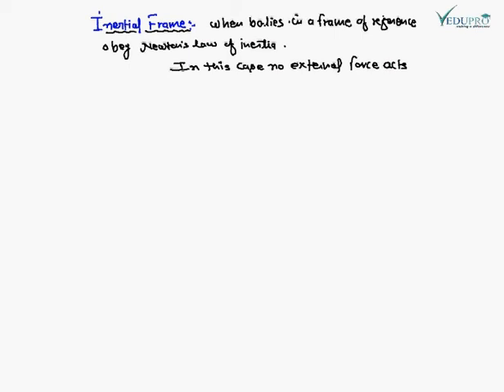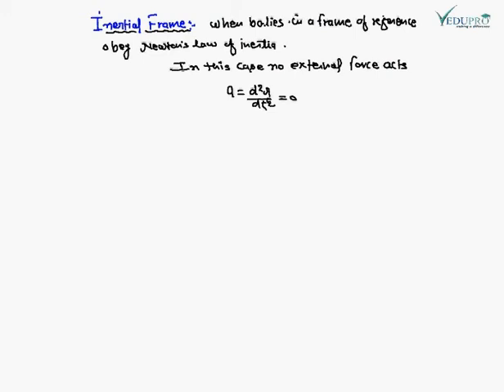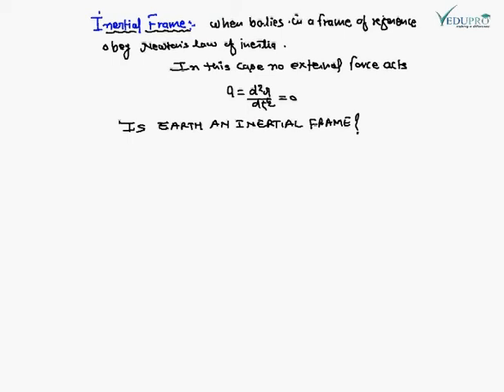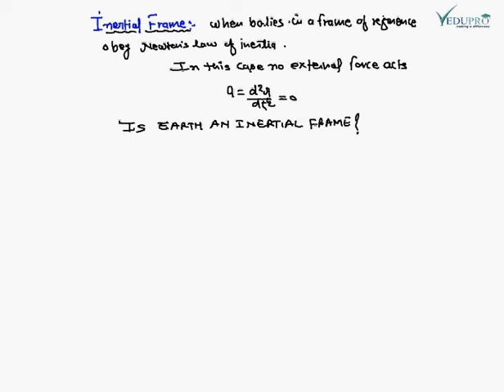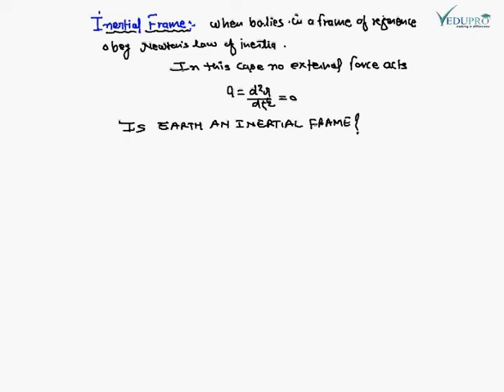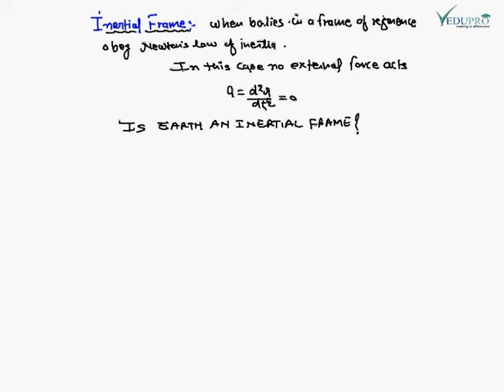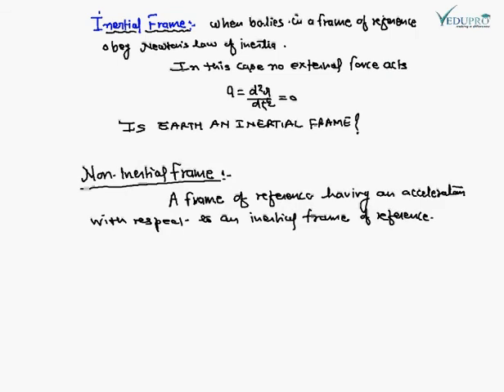Inertial and Non-Inertial Frames, Types of Frame of Reference, Frame of Reference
FRAME OF REFERENCE -- INERTIAL AND NON-INERTIAL FRAME OF REFERENCE

A Frame of Reference is a coordinate system relative to which the position and motion of a body may be described.

INTERTIAL FRAME OF REFERNCE

When bodies in a frame of reference obey Newton's Law of Inertia and Other Law of Mechanics, This Frame is called Inertial Frame of Reference. In this case, No external force acts on the body. It is either at rest or moving with constant velocity.

NON-INERTIAL FRAME OF REFERENCE

When a body is accelerated in a frame of reference, the frame of reference is called Non-Inertial Frame of Reference. The law of Inertia is not valid for an accelerated Frame of Reference. The simplest example of a Non-Inertial Frame is provided by a rotating merry-go-round.